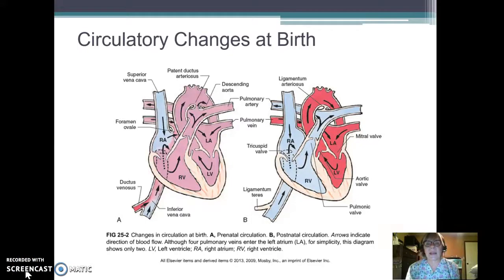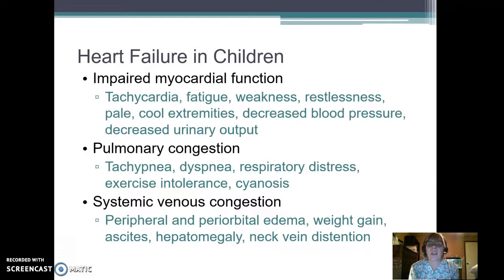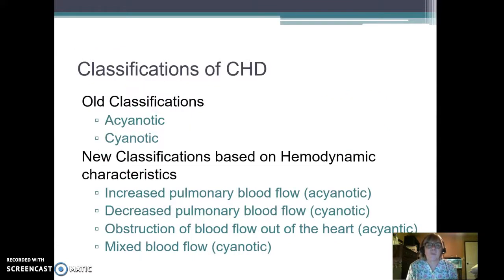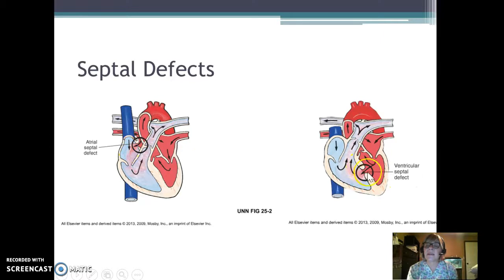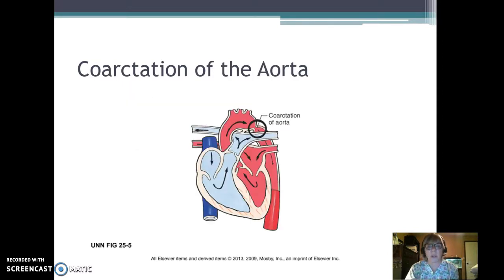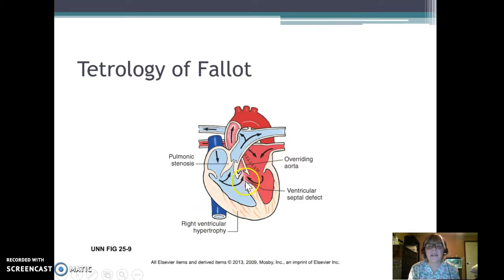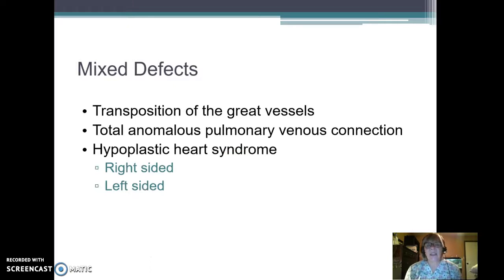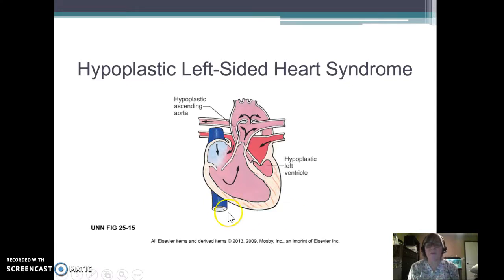RN 205 lecture 3 part 2